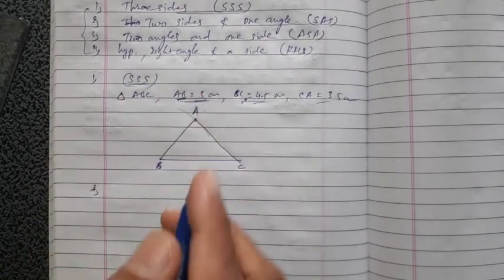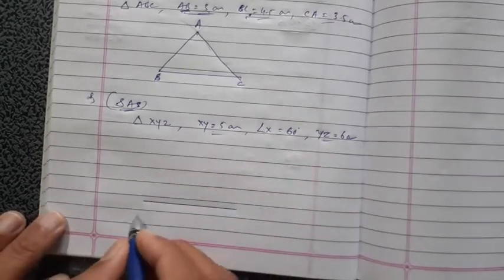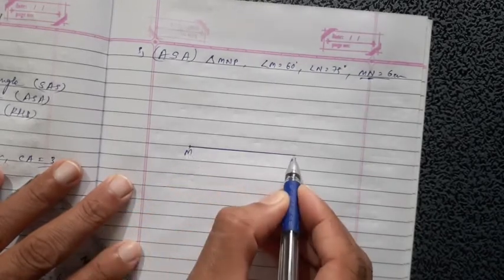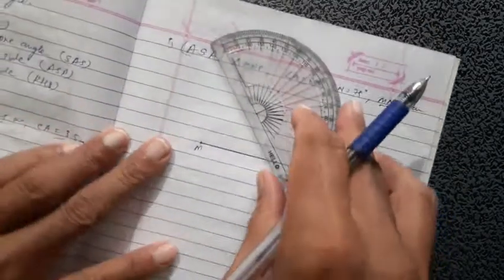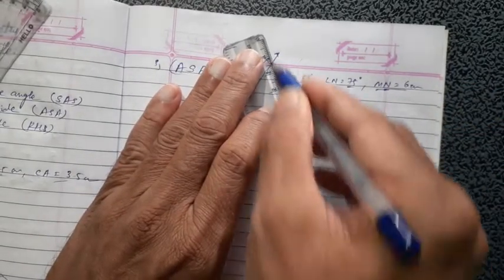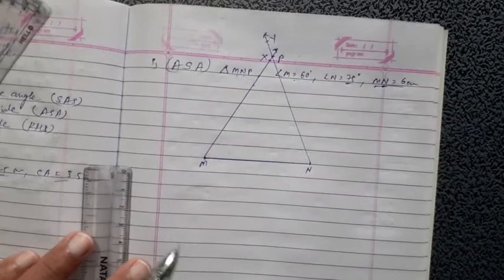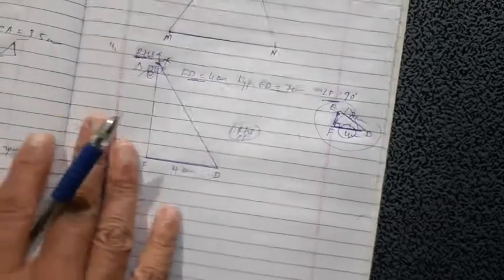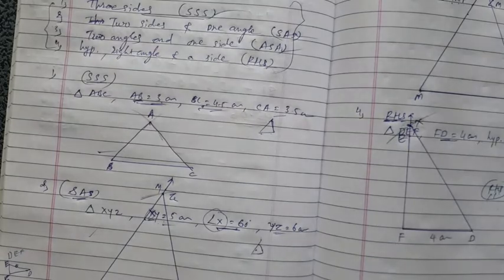Maths/std 7/chap 10/Practical geometry/Introduction to Construction of triangle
Hirensir